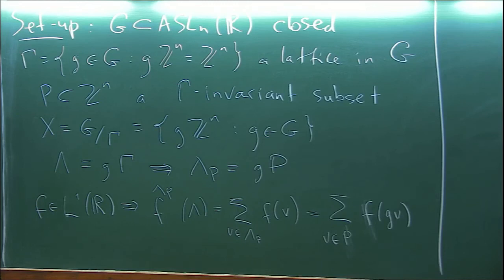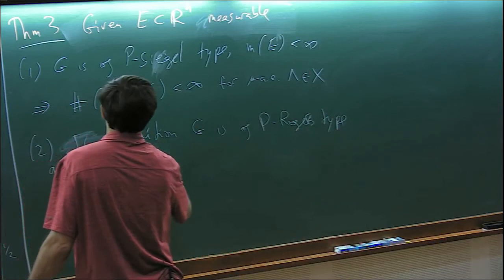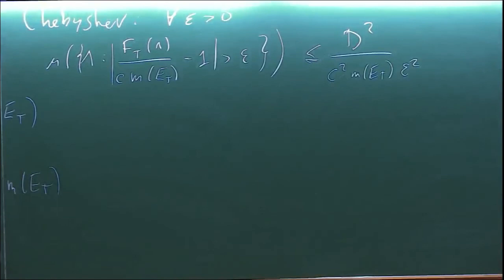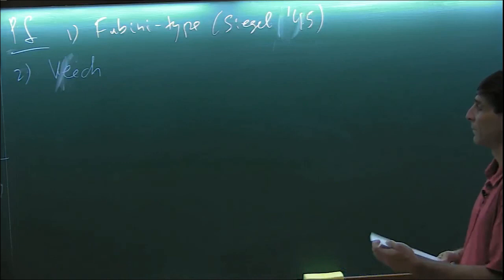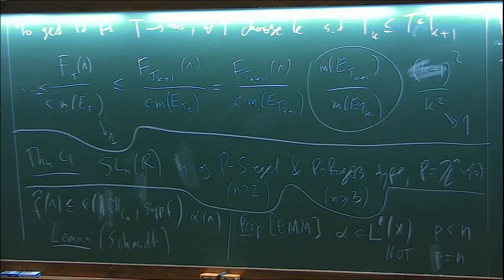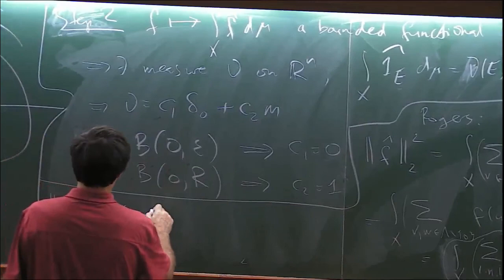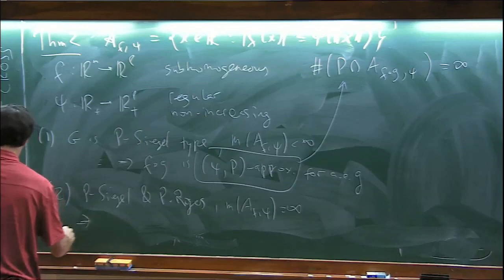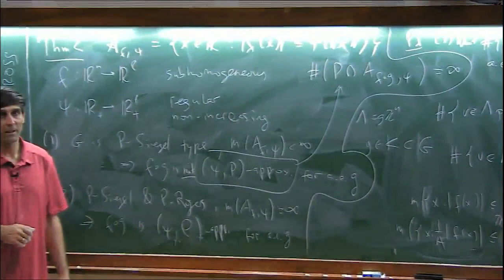Khintchine-type theorems for values of homogeneous polynomials....(Lecture 3) by Dmitry Kleinbock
PROGRAM

DATE: 23 September 2019 to 04 October 2019

Minicourse Lecturers

Week 1:

1. Sylvain Crovisier, Paris Sud, France
2. Stefano Luzzatto, ICTP

Week 2:

1. mitry Kleinbock, Brandeis University​
2. Elon Lindenstrauss, Hebrew University of Jerusalem
3. Amos Nevo, Technion, Haifa
4. Both weeks will feature research talks by leading mathematicians as well as mini courses. A number of slots will be available in the program for younger participants to present their research and a poster session will also be organized.

0:00:00 Khintchine-type theorems for values of homogeneous polynomials. (Lecture 3)
0:03:11 Definition
0:08:06 Theorem 3 - Given ECR measurable
0:13:52 Proof
0:17:10 Chebyshev
0:23:11 Theorem 4
0:26:09 Proof:
0:36:19 Step 2 - f -Fdm a bounded functional on
0:49:23 Theorem 2: G of P-Siegel type
0:52:41 Proof 1
0:58:08 Subh